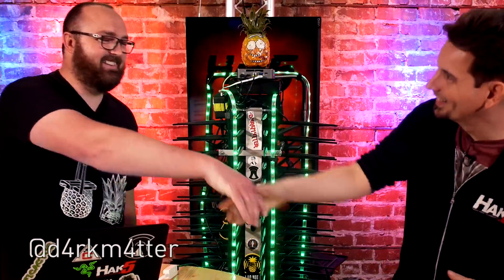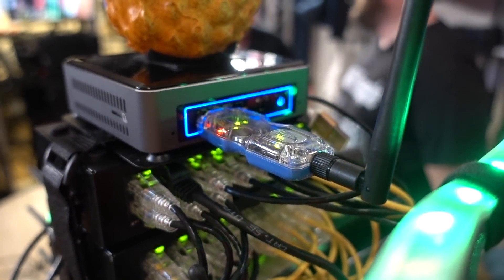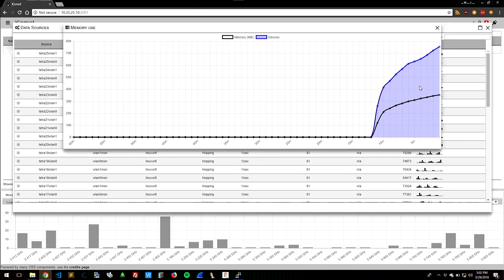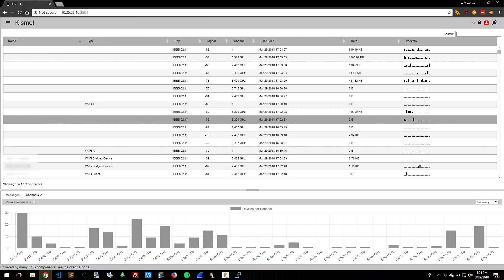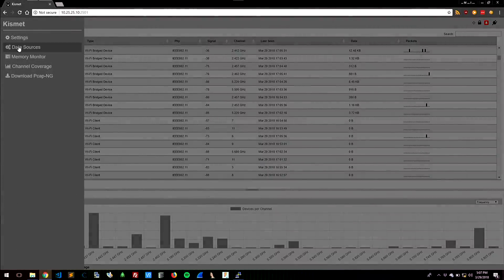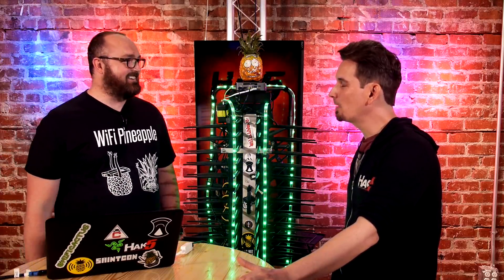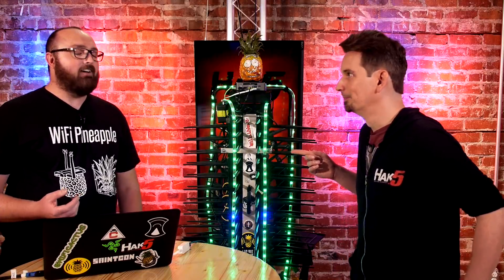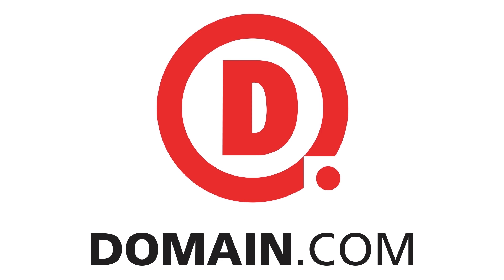The WiFi Cactus - Hacking Wireless With Zero Channel Hopping! - Hak5 2404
Hak5 -- Cyber Security Education, Inspiration, News & Community since 2005:
D4rkm4tter joins us to talk about updates to his hacker project, the wificactus !